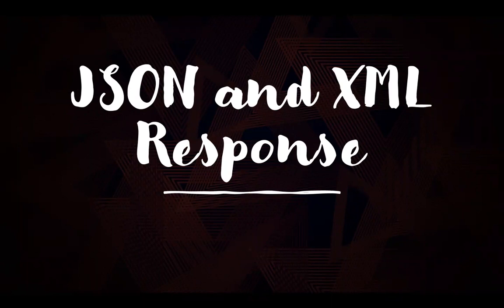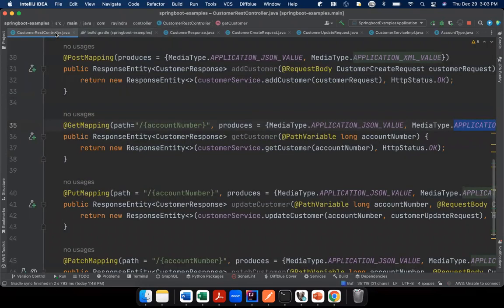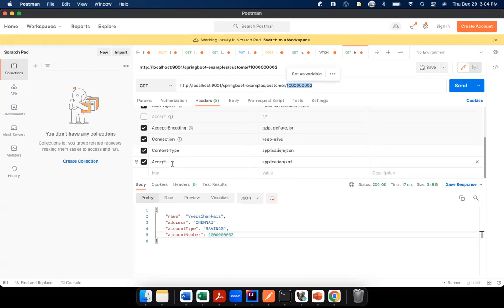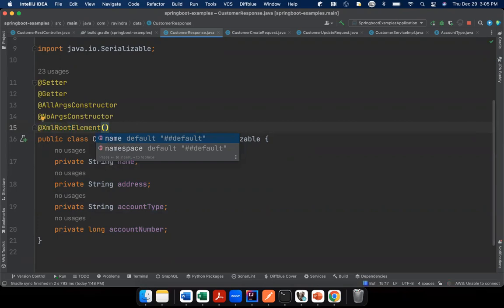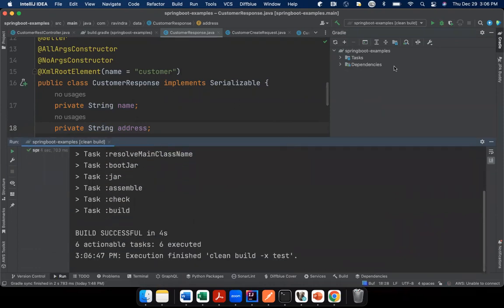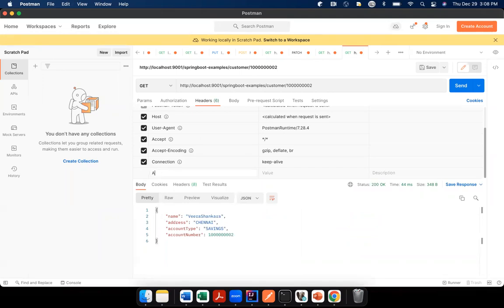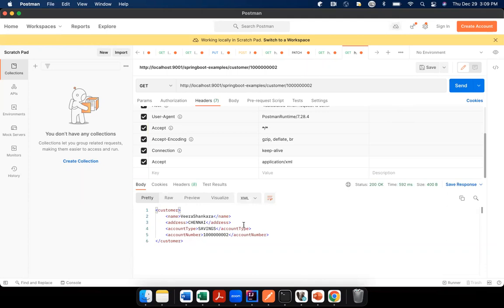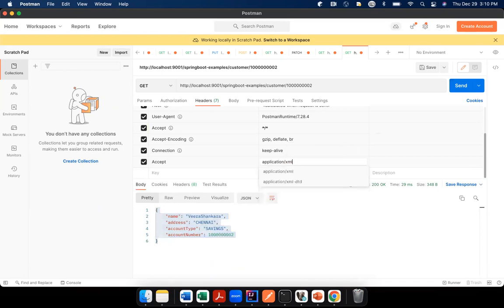Spring Boot Rest API Produce JSON and XML response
Spring Boot / Rest API how to produce the JSON and XML in the response.